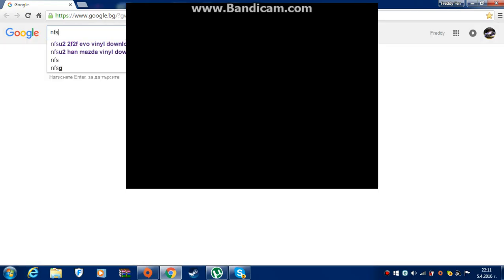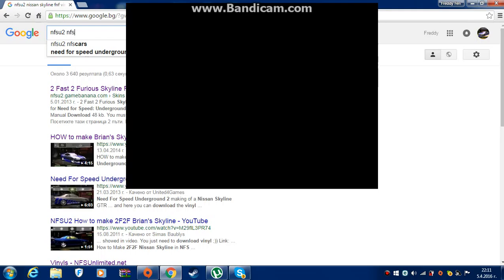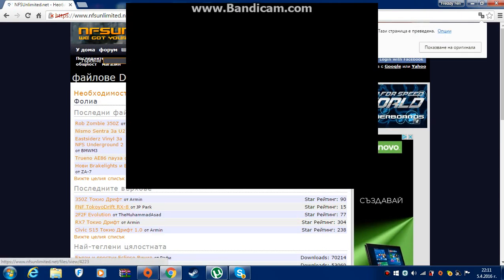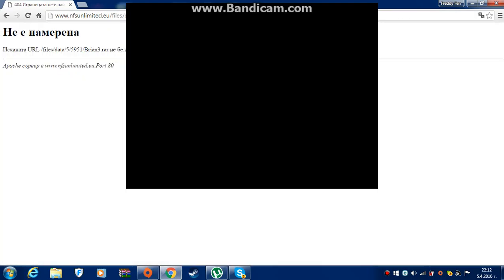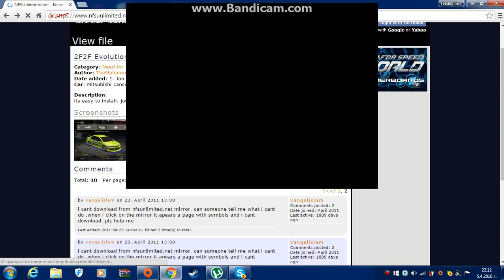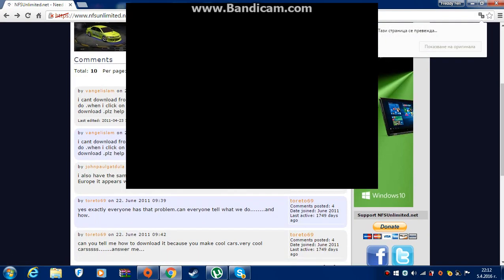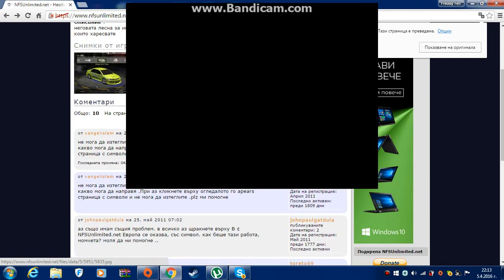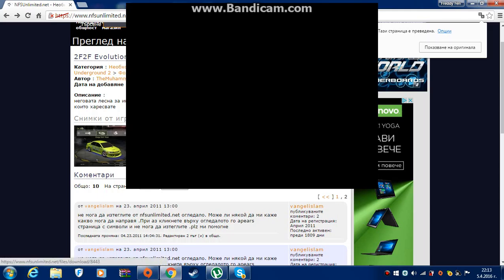Please help me to fix error 404 not found